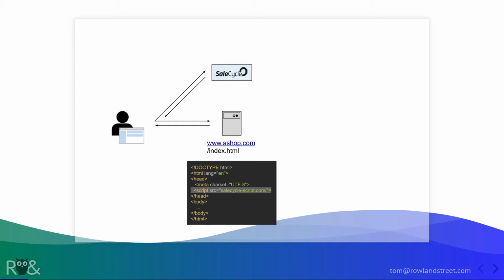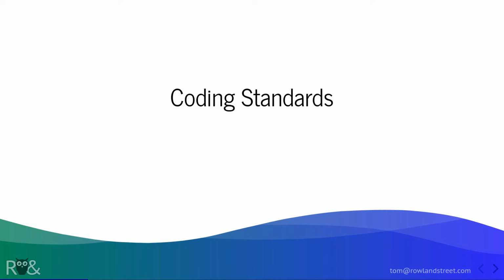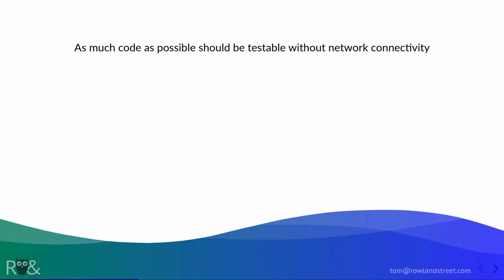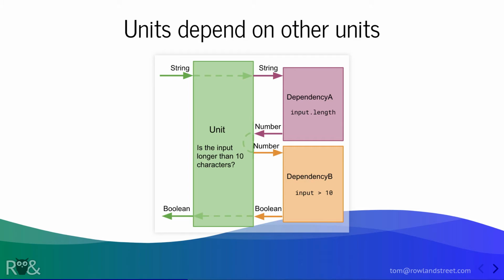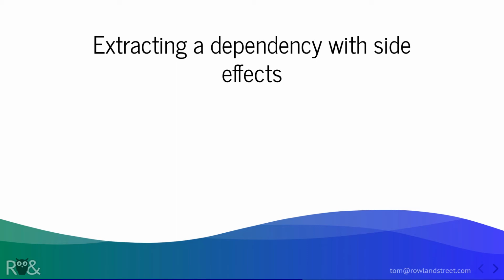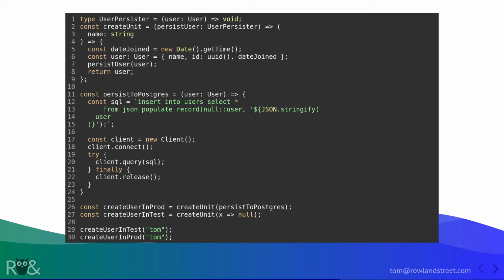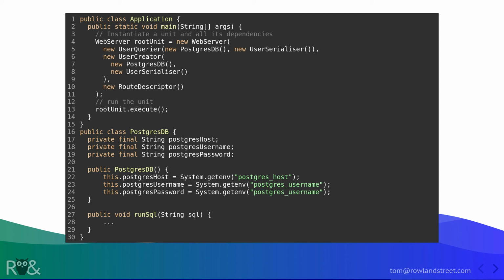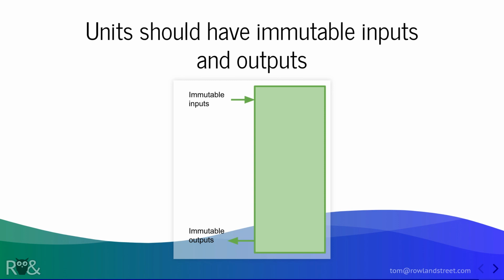BITR 2020: Language agnostic coding standards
With Tom Hodgson